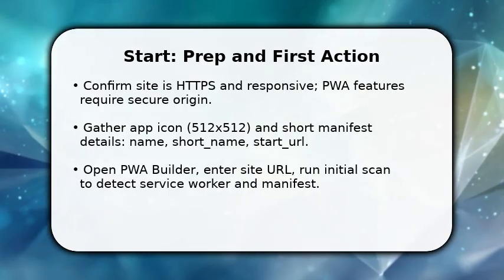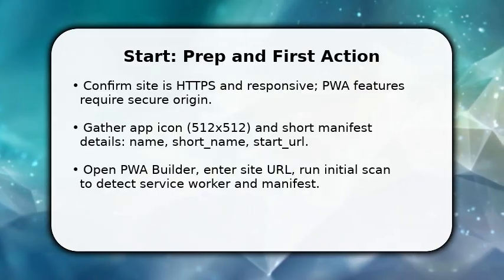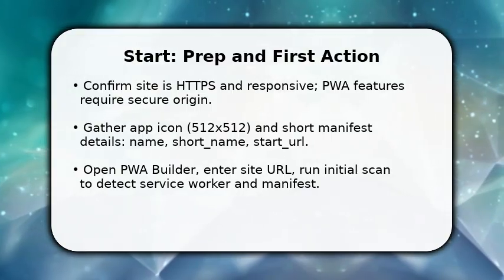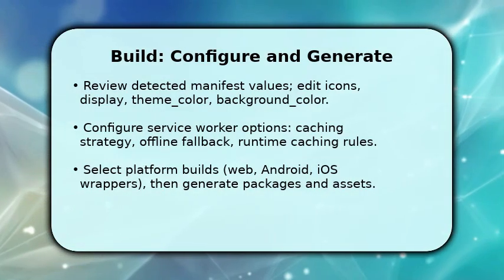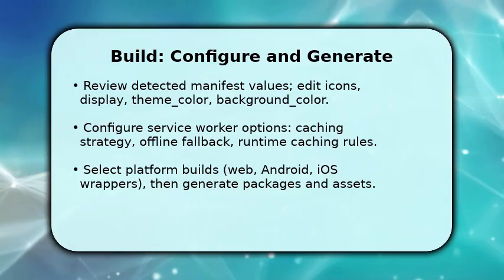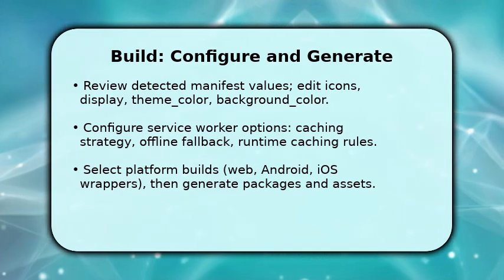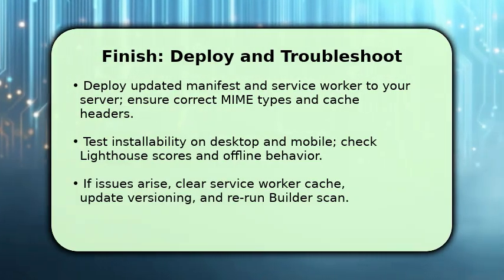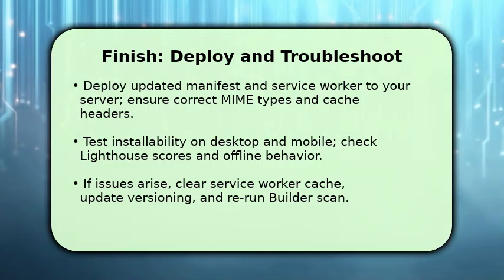How to Use Pwa Builder (updated)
Discover the latest advancency in cross-platform development as we dive into PWA Builder. This updated guide covers essential techniques for creating responsive, fast web applications that work seamlessly on both desktop and mobile devices.